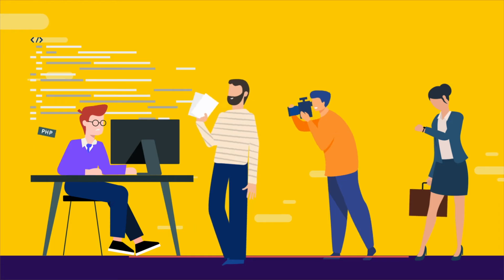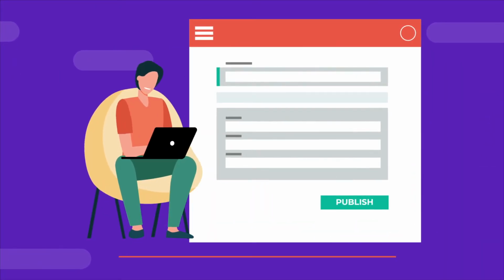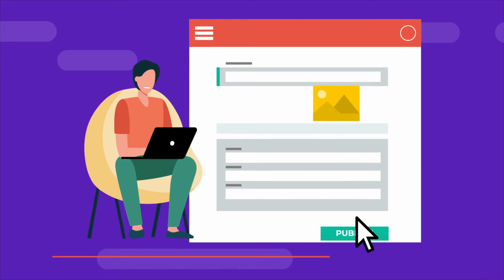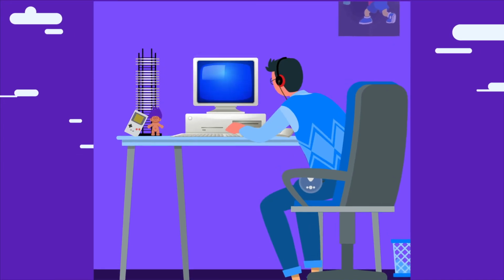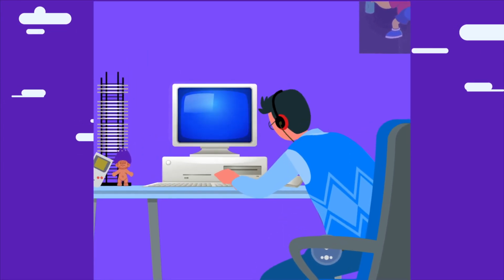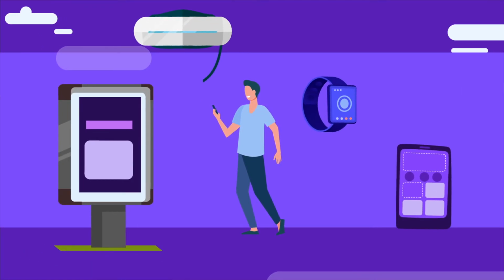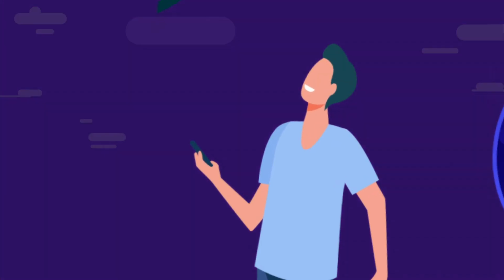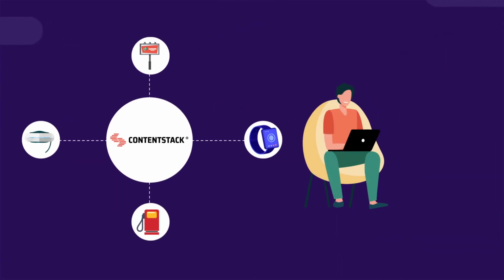What is a CMS? | Contentstack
What is a content management system (also called a CMS)? This short video will explain what a CMS is, why most companies and individuals use them, and how Contentstack makes getting content to more places easier than ever.  Never settle. Next Your CMS.